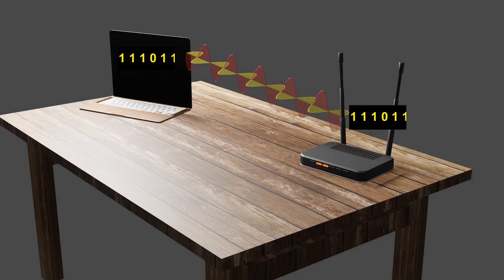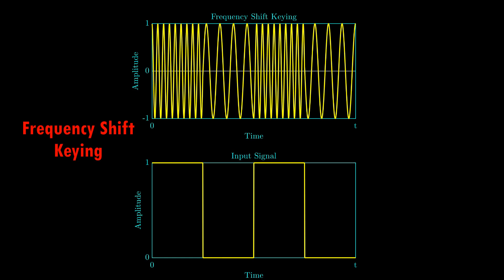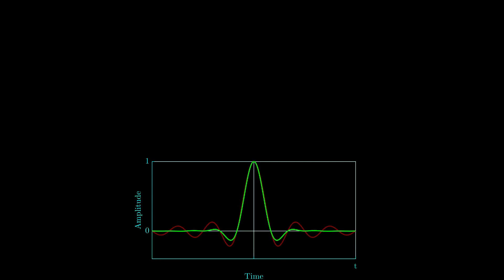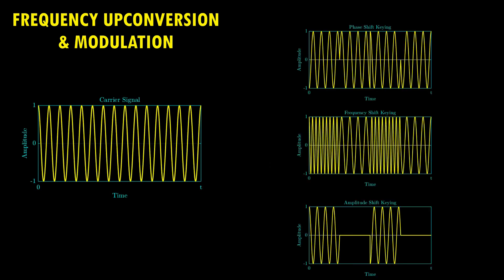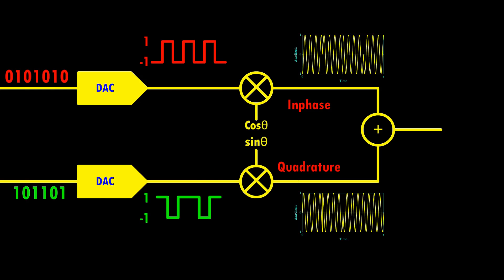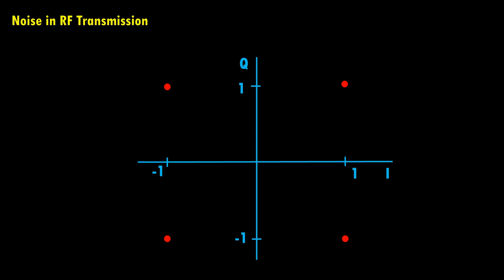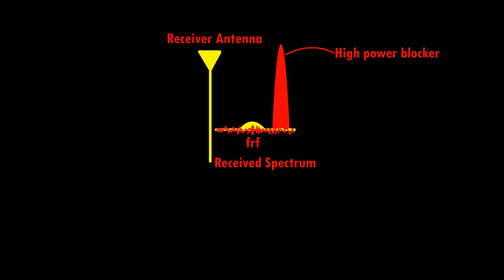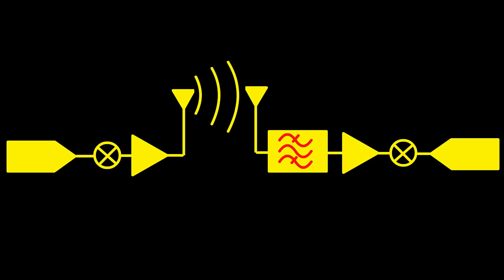Understanding Modern Wireless Communication Systems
This video explains the fundamental principles of modern wireless communication. It covers how digital signals are transmitted using modulation techniques like ASK, PSK, and FSK, and how quadrature modulation (IQ modulation) enables higher data rates. The video also explores key concepts such as bandwidth, signal processing, error correction, and RF amplification, showing how wireless signals are transmitted, received, and decoded despite challenges like noise and interference. Finally, it highlights the importance of encoding and filtering in ensuring reliable data transmission.